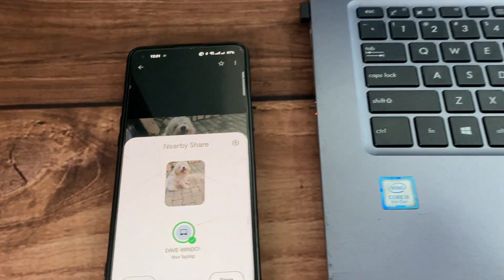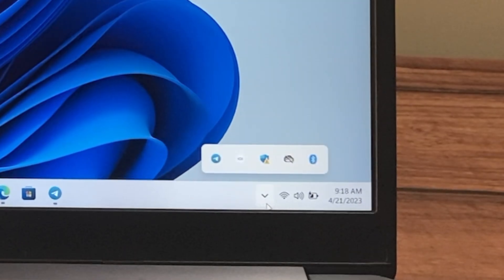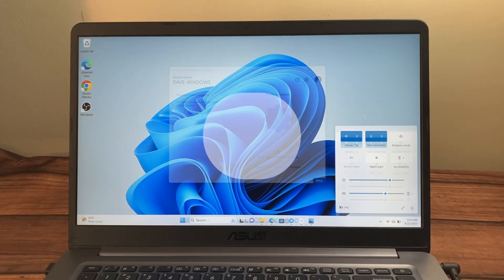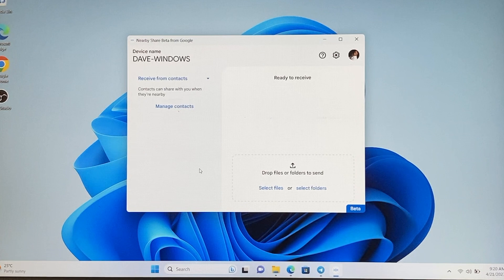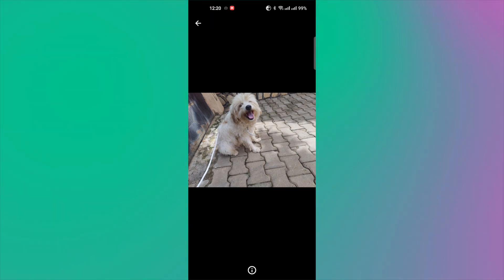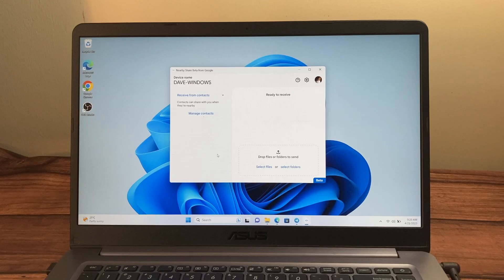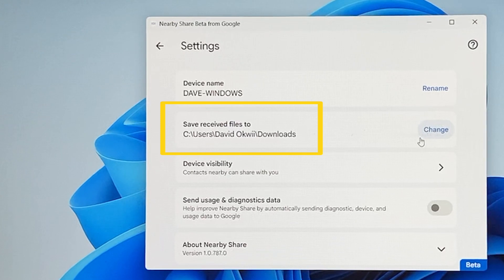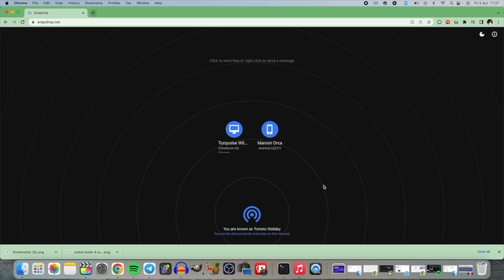Share files between Windows PC and Android phones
You can now easily Send and receive photos, documents and more between nearby Android devices and Windows PCs. This requires Windows 11 (didn't work on my Windows 10) and Android phones with Android 6 and above.